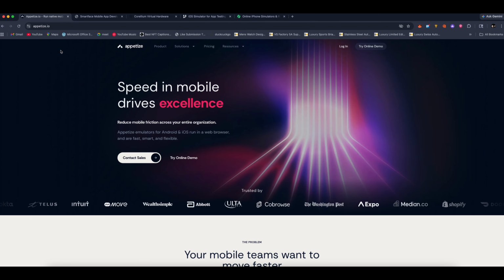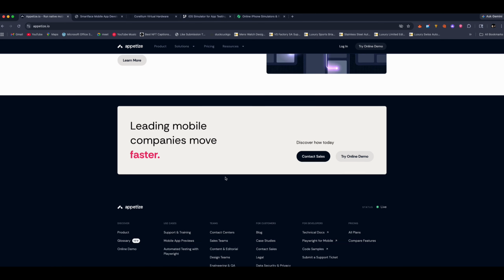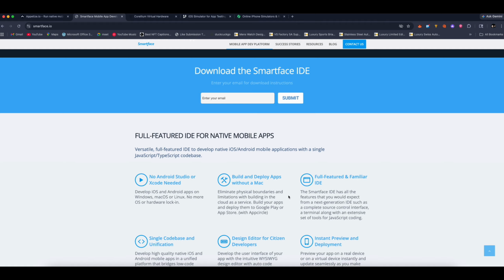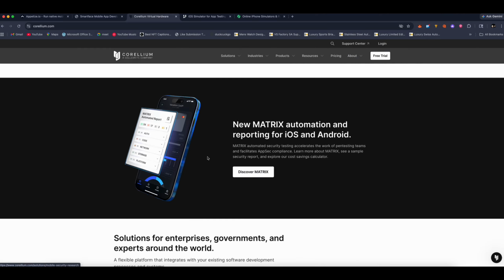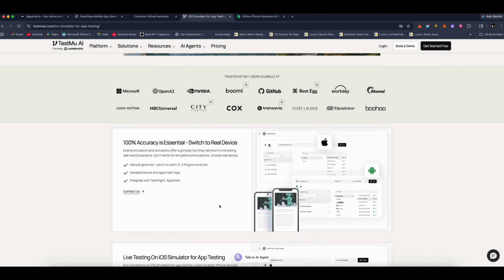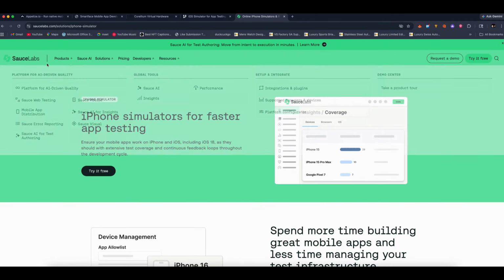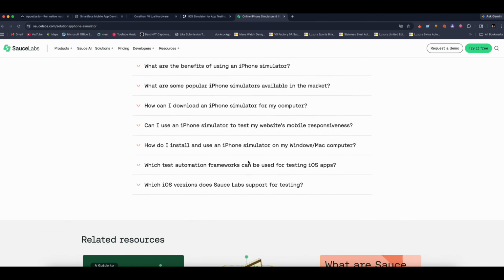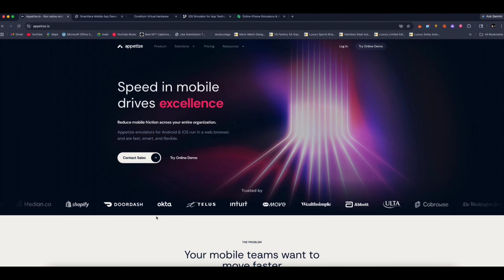5 Best iOS Emulators for PC - Windows 10/11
5 Best iOS Emulators for PC for Windows 10/11

In this video, I’ll show you the 5 best iOS emulators for PC that work on Windows 10 and Windows 11. This step-by-step guide will help you choose the right emulator to run or test iPhone apps on your computer easily.

Follow along to compare features, performance, and compatibility so you can pick the best iOS emulator for your needs.